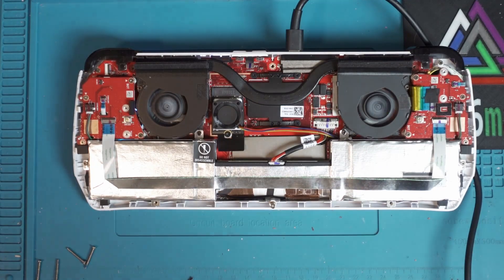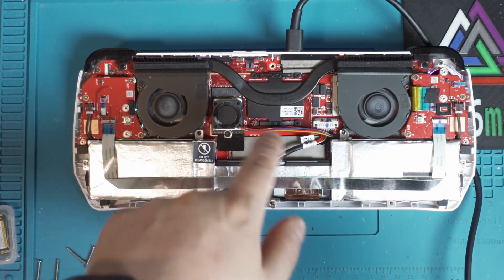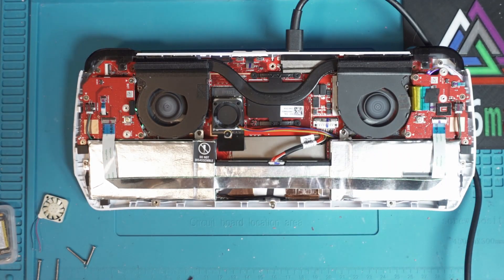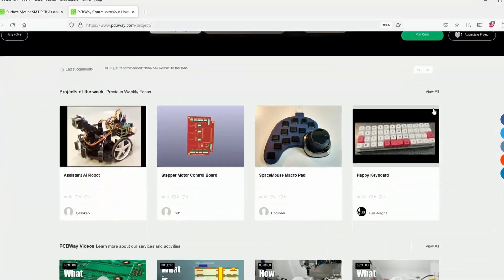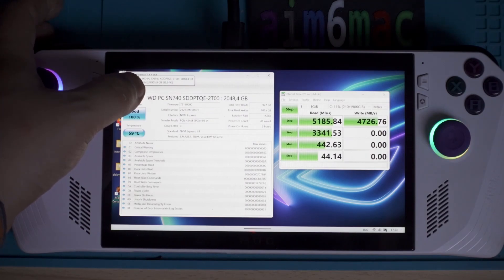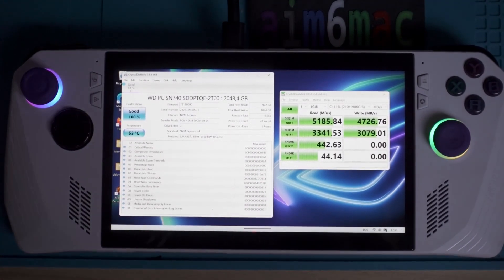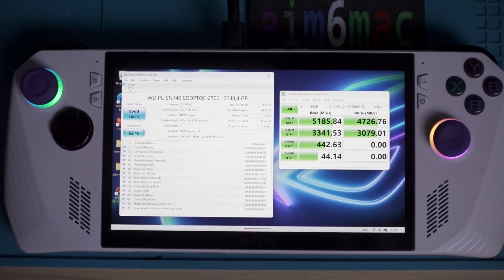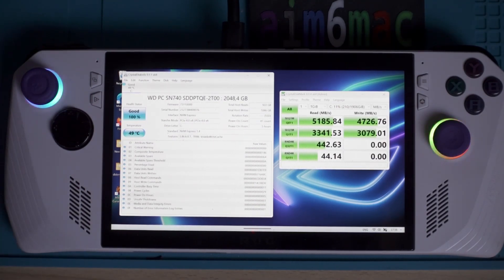ROG ALLY M.2 fan MOD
Does your M.2 ssd gets hot aswell on the ROG ALLY? well check this out... we install active cooling on the Ally to keep the M.2 temps under controle. Lets check out together how well it works.

tiny fan